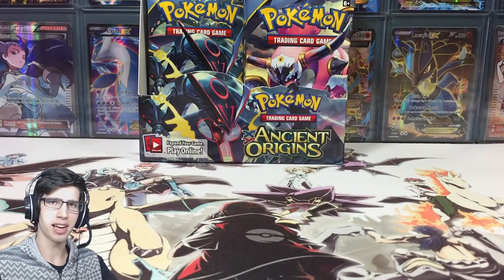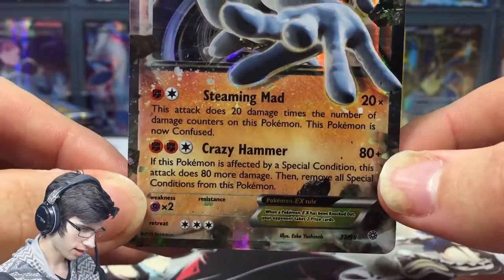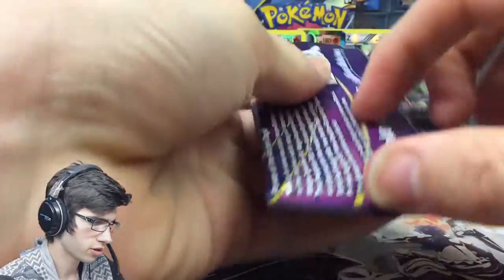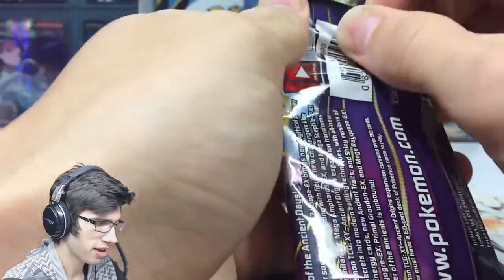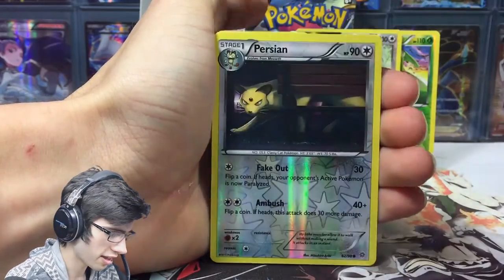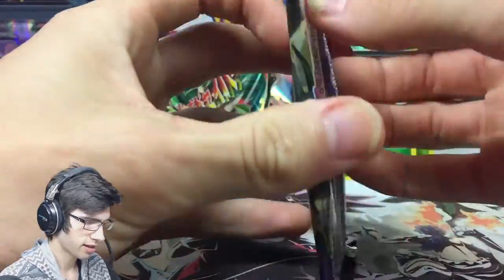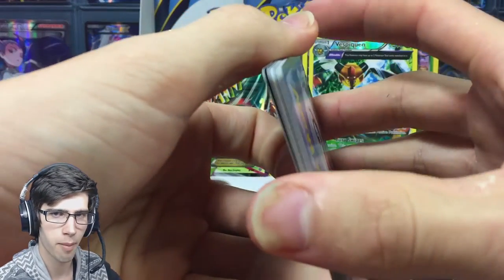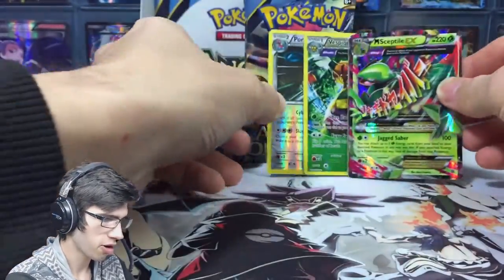Opening an Ancient Origins Booster Box #3 (2/4) - Pokemon TCG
Social Media and other links:
Credits!